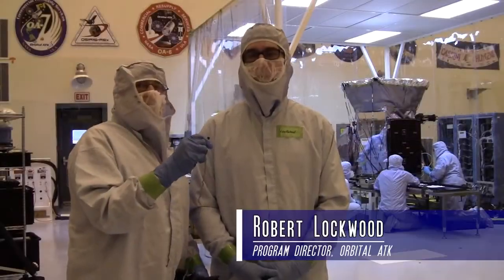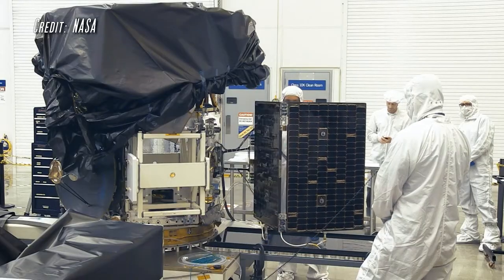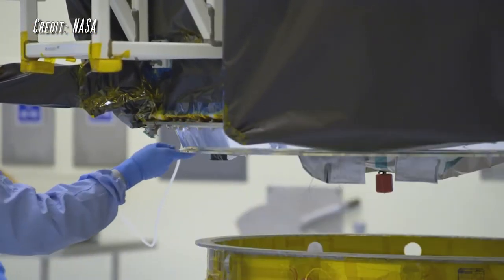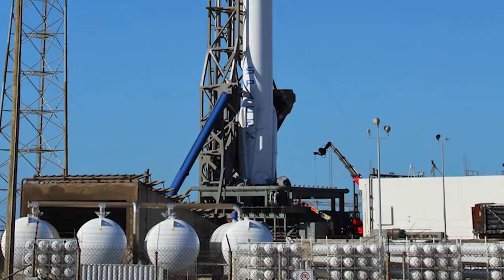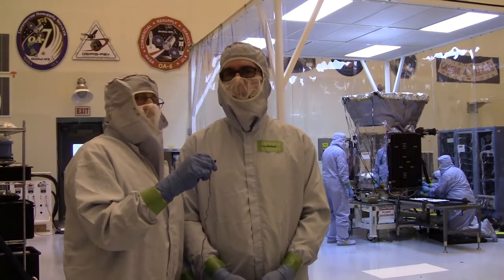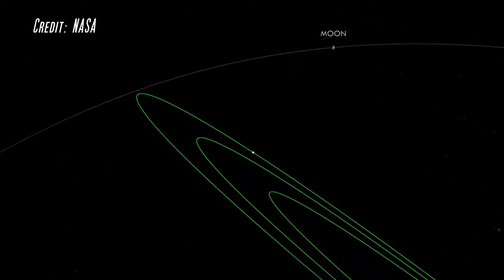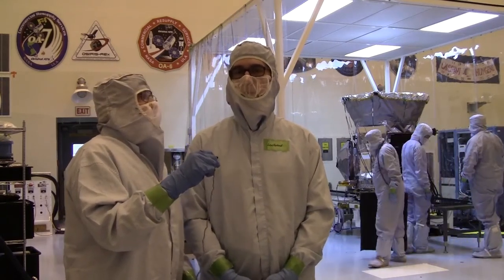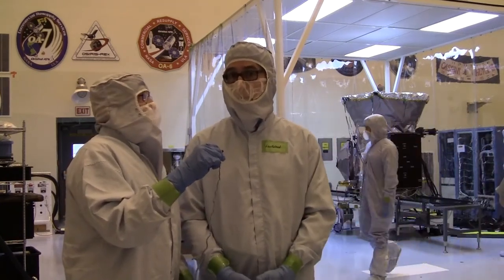Interview with NASA's TESS Project Manager Jeff Volosin: Part 2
KENNEDY SPACE CENTER, Fla. -- Exclusive interview with NASA's Transiting Exoplanet Survey Satellite (TESS) Project Manager Jeff Volosin. TESS launched from Cape Canaveral Air Force Station's Space Launch Complex 40 atop a SpaceX Falcon 9 rocket on Wednesday, April 18 2018.